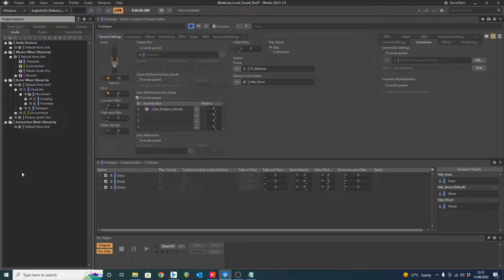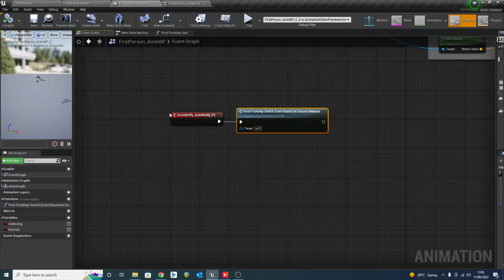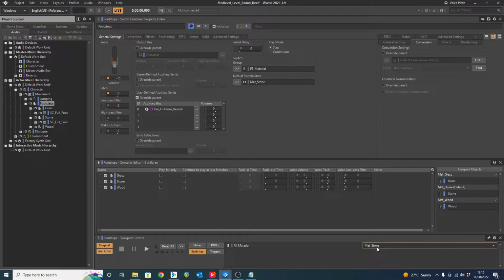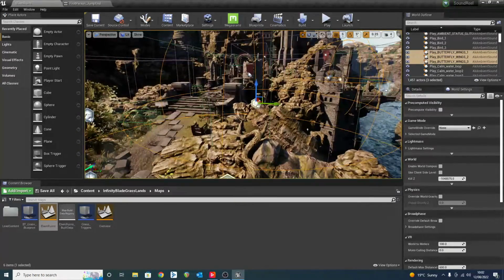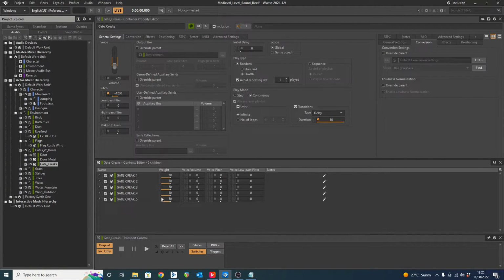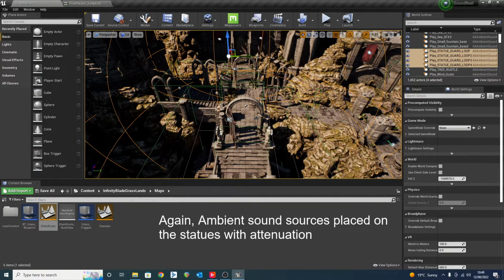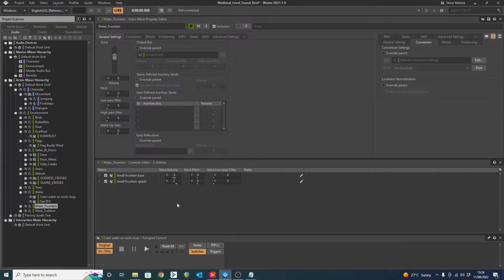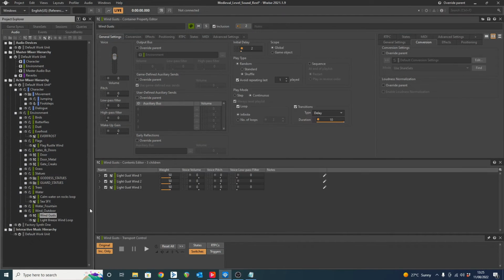MATTHEW TOMLINSON UNREAL & WWISE AMBIENT AUDIO DEMO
If you have any questions or would like any more info (or just to reach out!), please don't hesitate to get in touch with me via email on